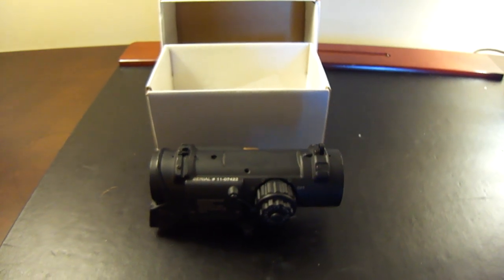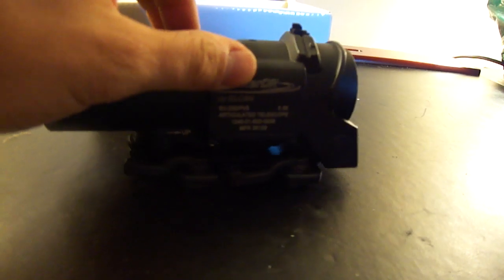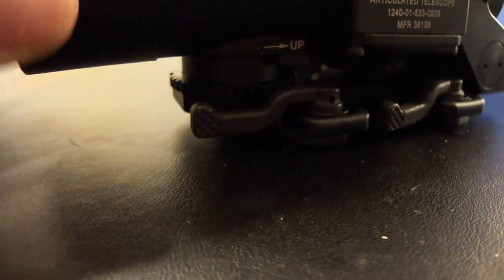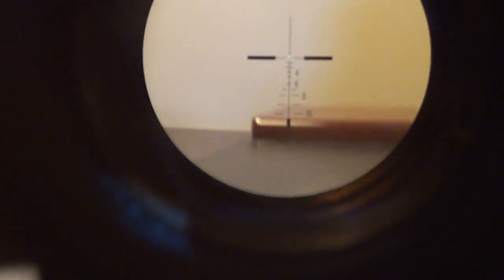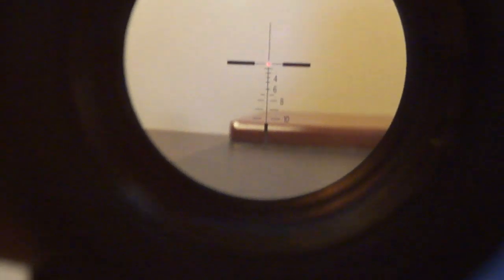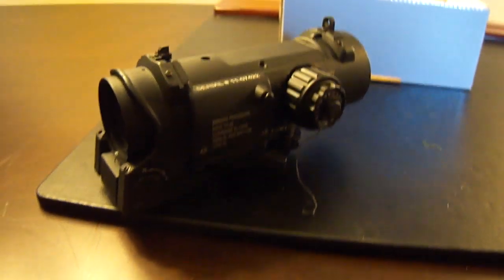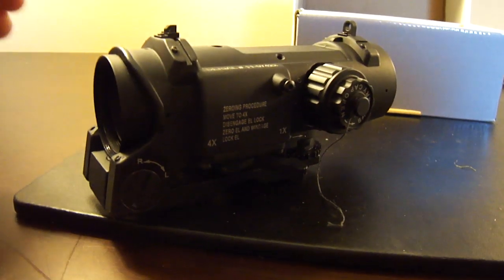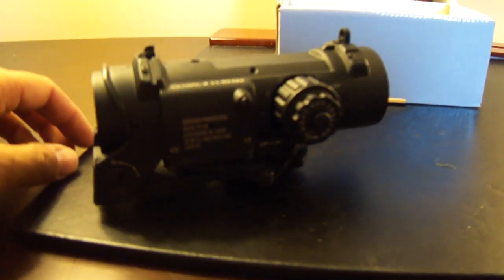Elcan Specter DR 1-4X Replica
Got in a clone Elcan Specter DR 1-4X quick overview and comparisons to the real thing.